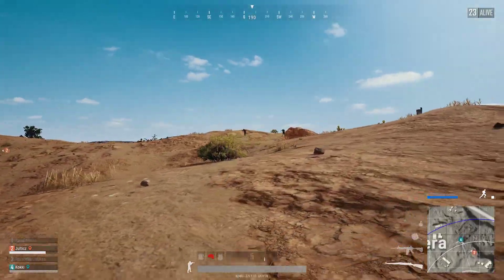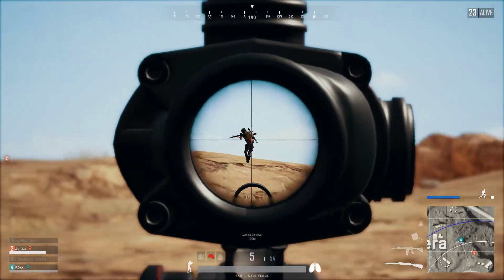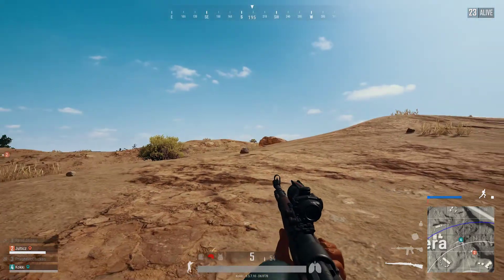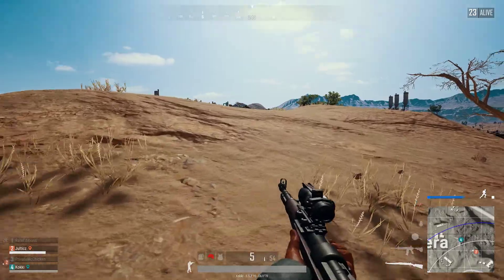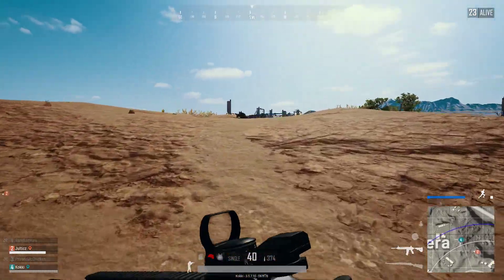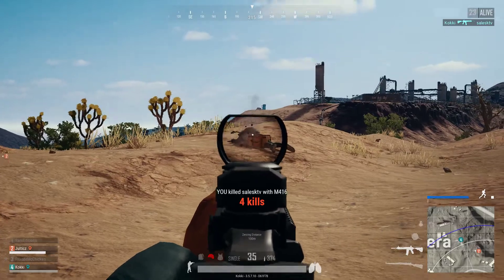PLAYERUNKNOWN'S BATTLEGROUNDS: Multi kill